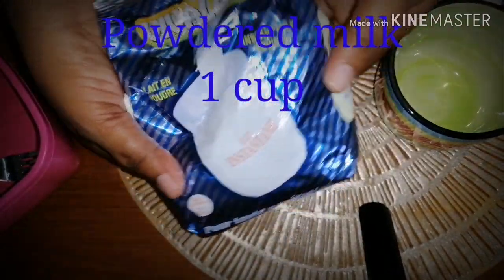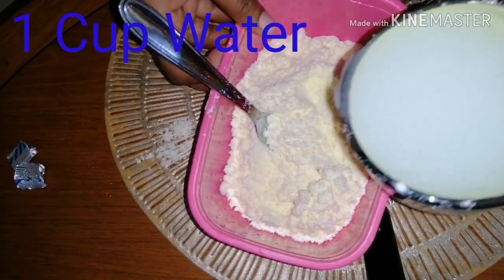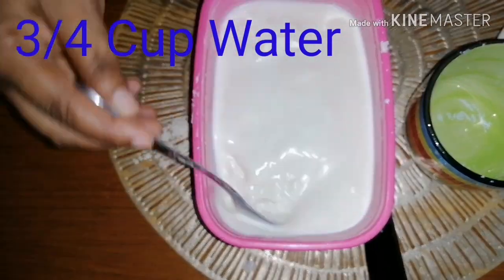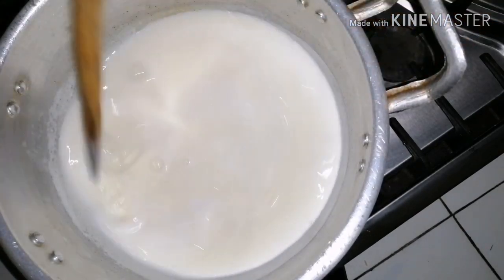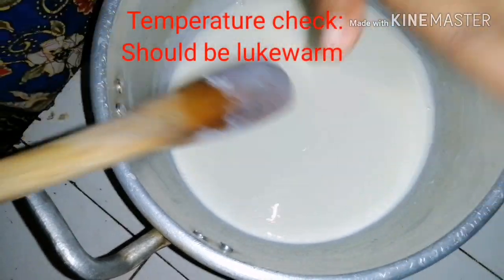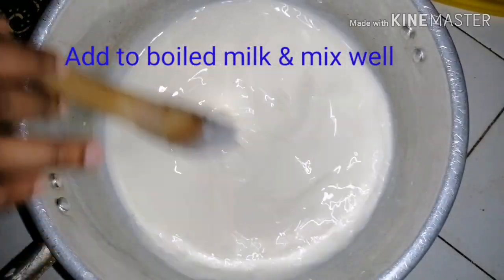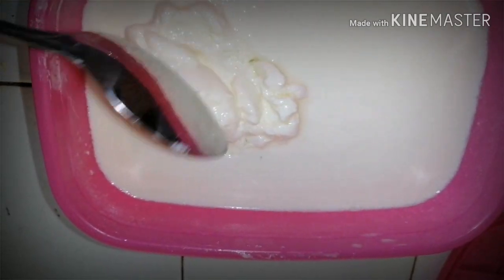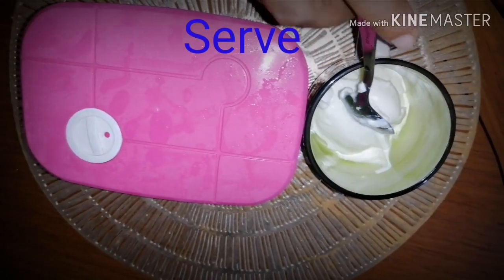How to make Yogurt | Homemade yogurt from powdered milk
Looking for what to do at home with your family?
Try this yogurt recipe.

In this video, I will be showing you how to make perfect yogurt with powdered milk

Yogurt is a very rich milk drink. Full of protein and calcium. It's a probiotic, introducing the right type of bacteria to the body system.
Great for the entire family.
It can be eaten plain or sweetened. It can be made into Greek yoghurt.
It can be blended with fruits while making smoothie.

Ingredients
Milk
Water
Plain yoghurt

To make yogurt at home , I first mixed powdered and water, then heated up the liquid solution ( milk), After heating,  allow the milk to cool to warm temperature. Mix in the culture (store bought plain yogurt,)  pour mixture in a container, tightly cover the container and place about 2 hand towels or blanket over the container. Allow it to sit undisturbed  between 6-10 hours for fermentation to take place.
The longer it stays, the more fermented or sour it becomes.
To stop/slow fermentation put in the fridge once the yogurt is set.